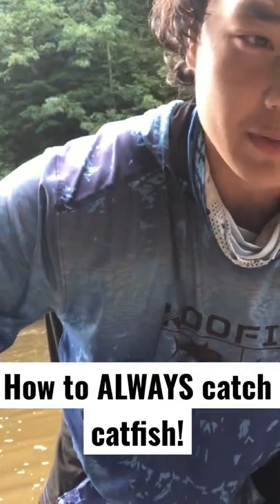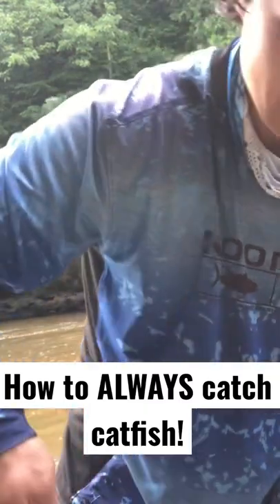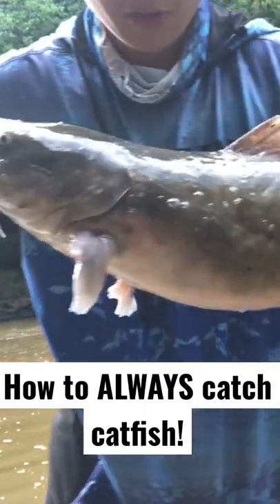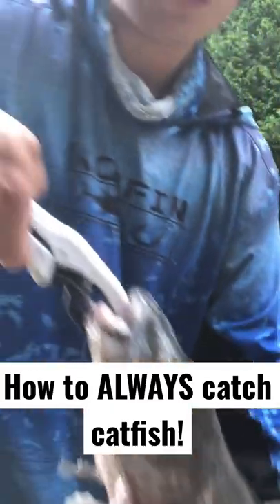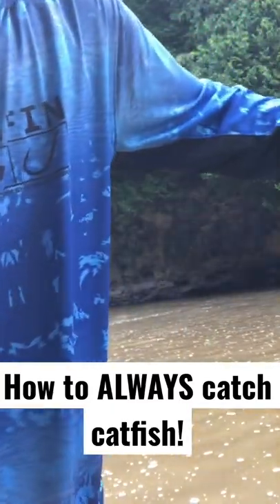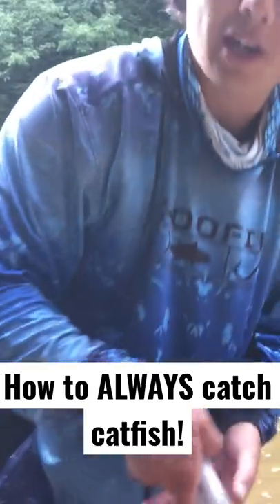How to ALWAYS Catch Catfish!!!